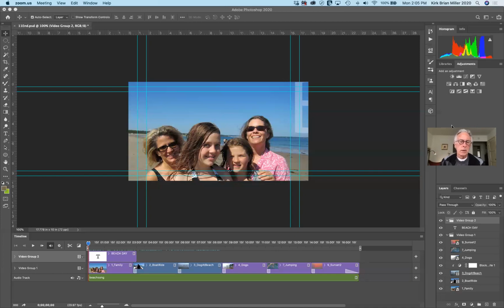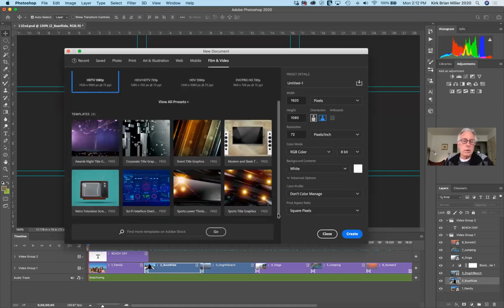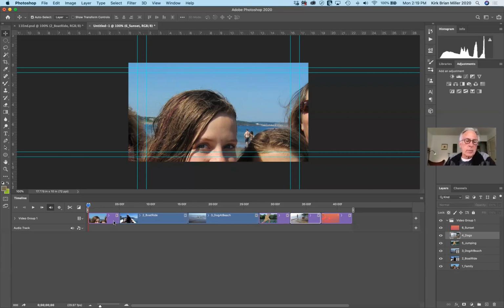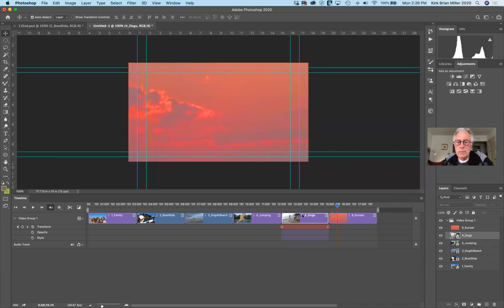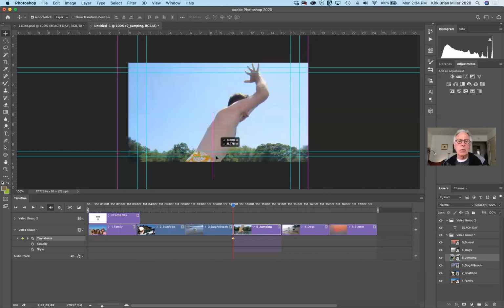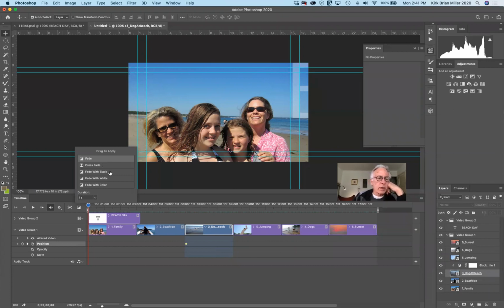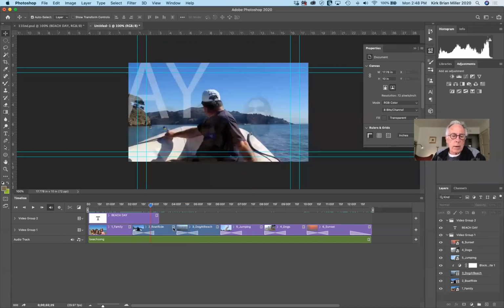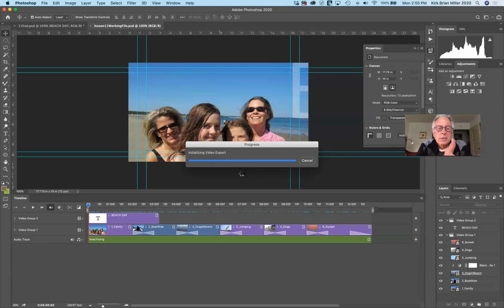Lecture 17 - Editing Video - Lesson 11 - Art 192 - Fall 2020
In this lesson, we explore basic video editing using Photoshop.